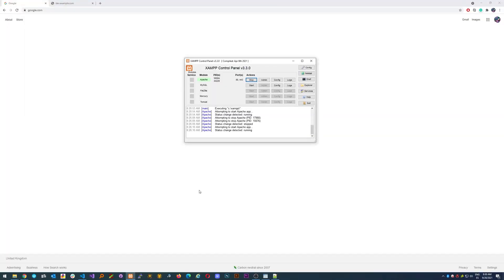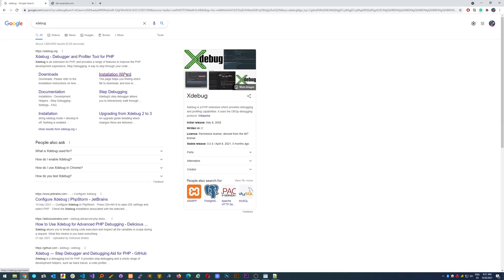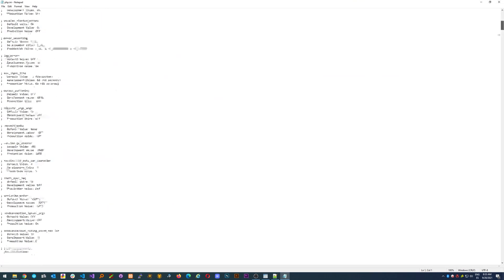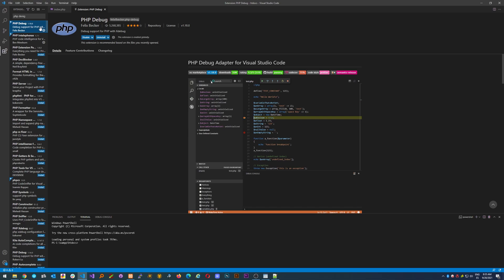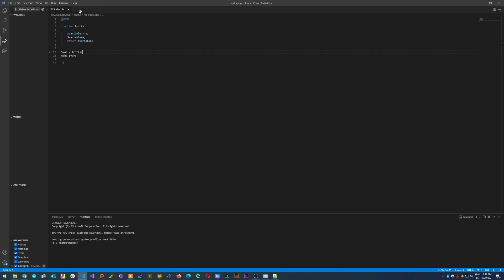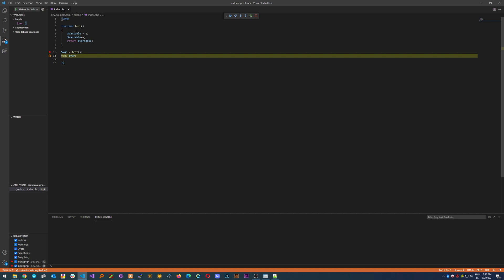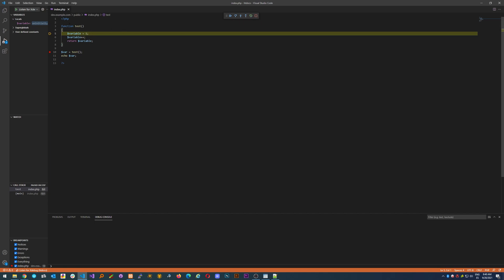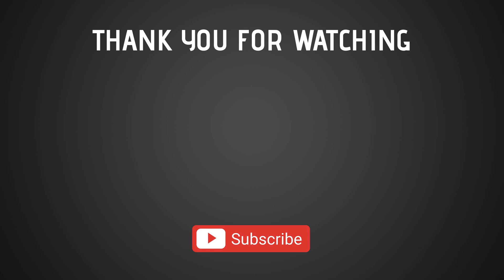Debug PHP in VS Code on your local web server (XAMPP)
Hello everyone,
In todays video I am going to show you how to set up your local web server to debug php locally. This is a fantastic tool that allows you to go through your code step by step, checking the values and the flow of your php application.

Timestamps:
00:00 Introduction
01:12 Install XDebug in XAMPP
04:00 VS Code debug extension
05:43 How to use